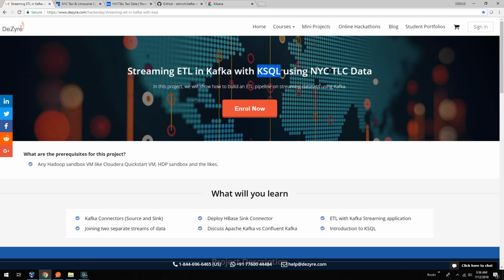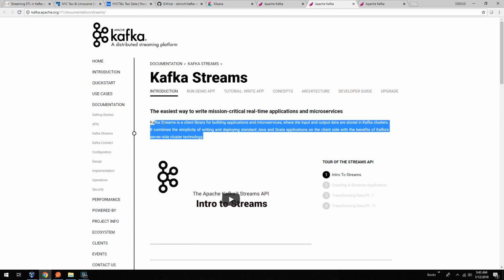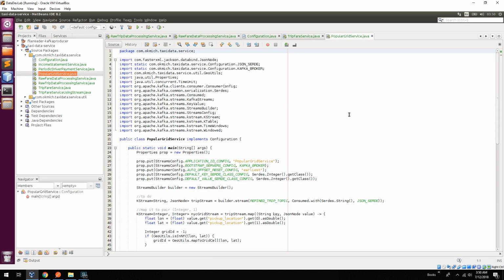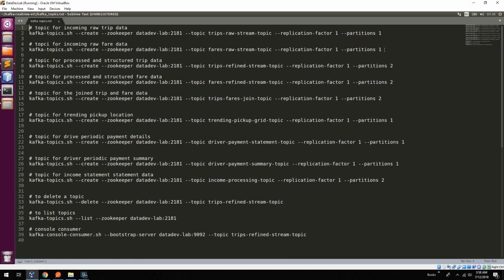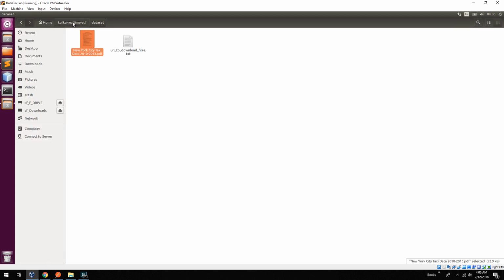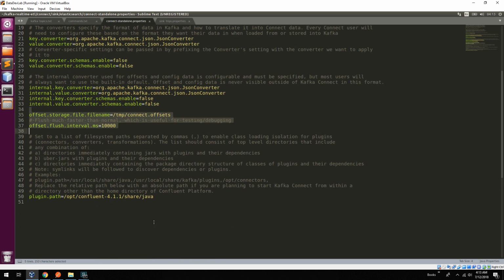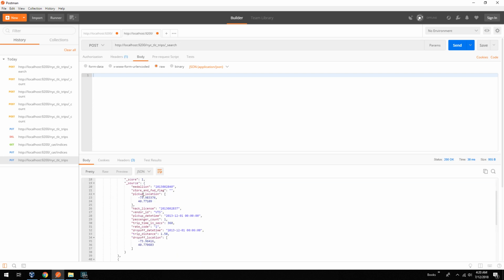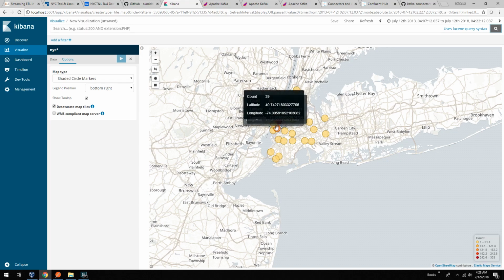Real-time Microservice-oriented big data integration with Kafka APIs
Demonstrating how to build an realtime ETL pipeline on streaming datasets using Kafka. We will be using the trips and fares dataset from the New York Taxi and Limousine Commission to demonstrate how to get data in real-time, join it to other streaming datasets, store the data in a database and build integration application based on specific use cases.